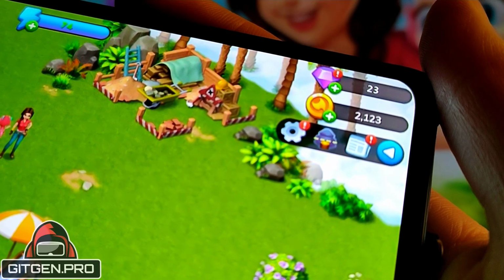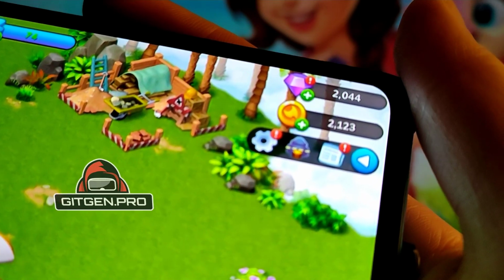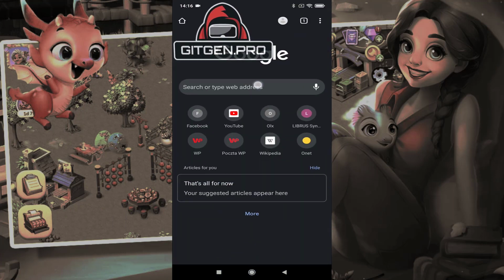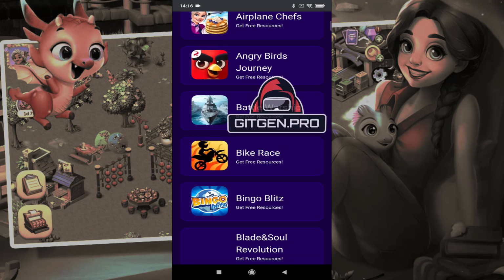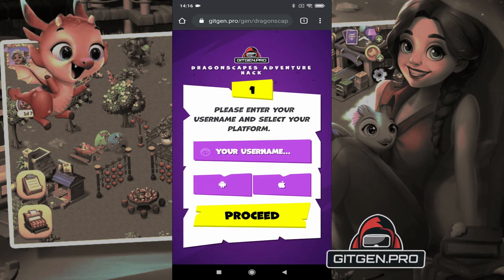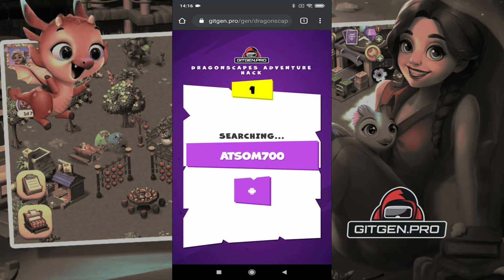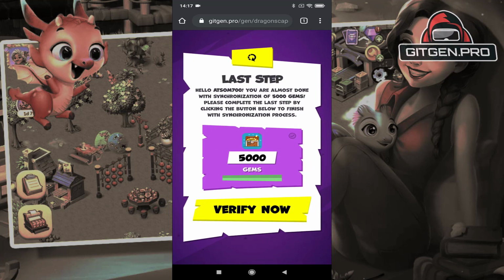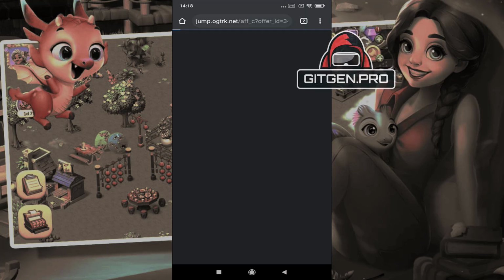😎 How To Hack Dragonscapes Adventure 2023 ✅ Easy Tips To Get Gems Without Ban 🔥 iOS and Android 😎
😎 How To Hack Dragonscapes Adventure 2023 ✅ Easy Tips To Get Gems Without Ban 🔥 Working on iOS and Android 😎

Hi there Mobile Gamers! Today In this short tutorial we are show you working method how to Hack Dragonscapes Adventure. This Dragonscapes Adventure Cheats  works on mobile devices with the Adroid and IOS. Using this method anyone can easily get Unlimited of Gems and also massively improve gaming experience. Everything you require to do is stick to our video guide. Hev Fun!

How to hack Dragonscapes Adventure? It is very easy, if you follow these tips, you'll be able to do it in just a minutes.
Dragonscapes Adventure MOD APK is developed by the best coder, This Dragonscapes Adventure hack has been used by hundreds of beta tester now and we received great reviews froom them.